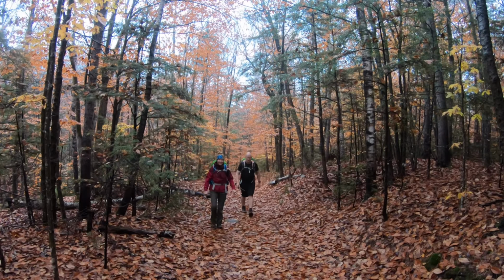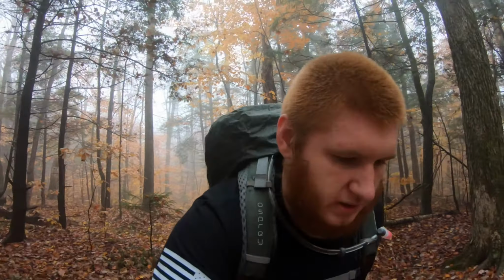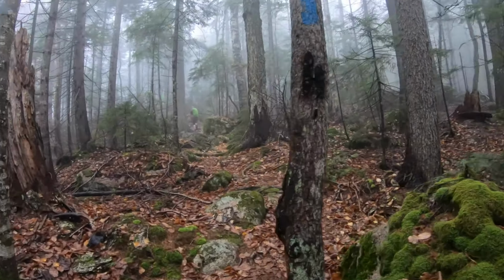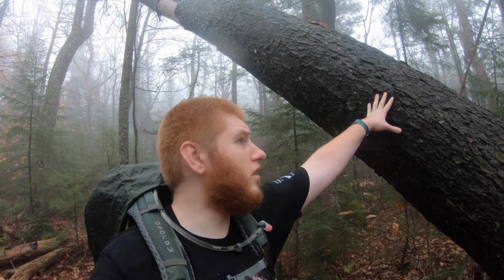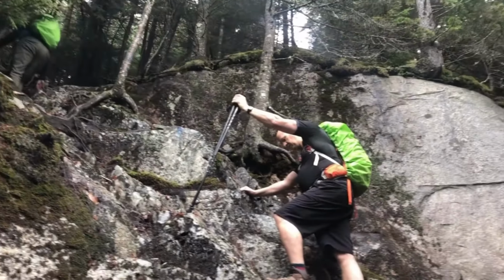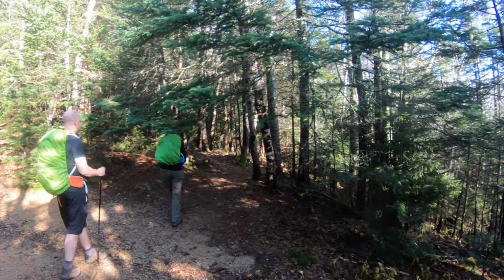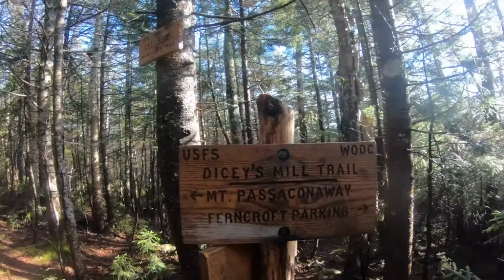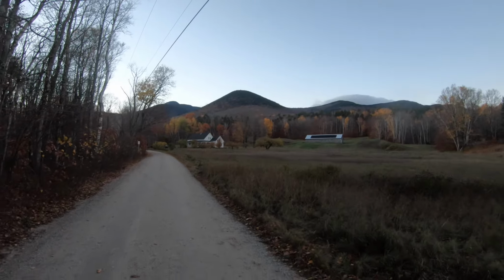Summit New Hampshire: The White Mountains: Mount Passaconaway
Today we hiked and almost summitted Mt. Passaconaway in the Sandwich range. We started at the Cabin Trail parking area in Albany NH and followed the Cabin Trail and then followed the Walden Trail. We followed the Walden Trail over the two unnamed humps and multiple rock scrambles.  We reached the base of the summit trail with only a couple hours until sunset so we decided to attempt it another day.  We took Dicey’s Mills trail down the mountain and would recommend it over the Walden trail.